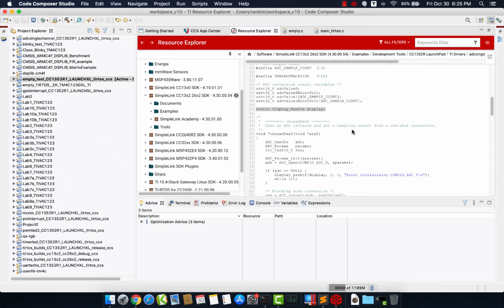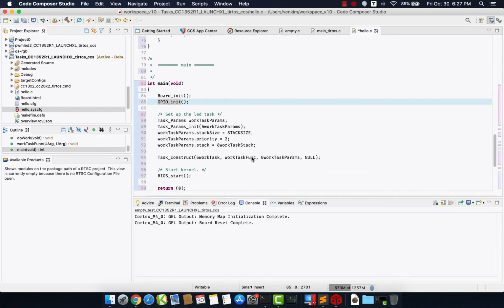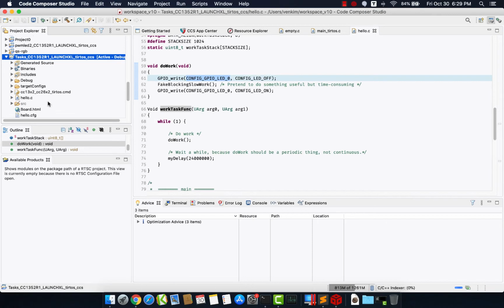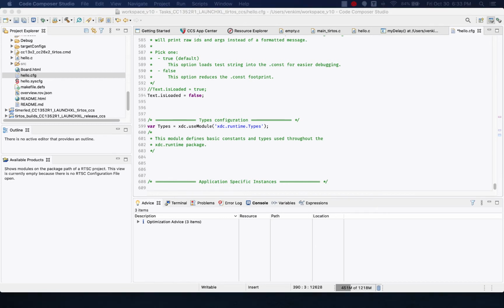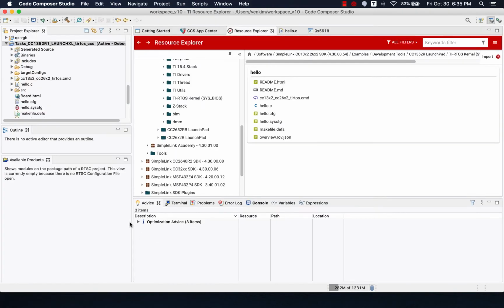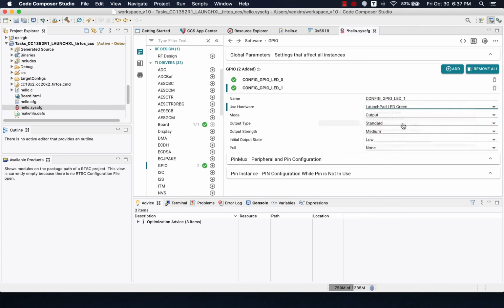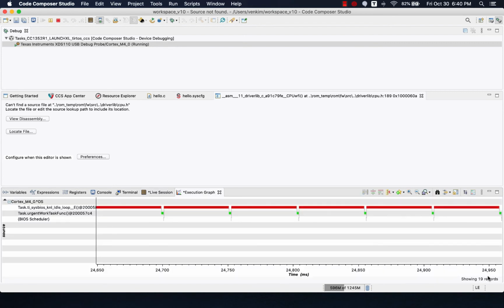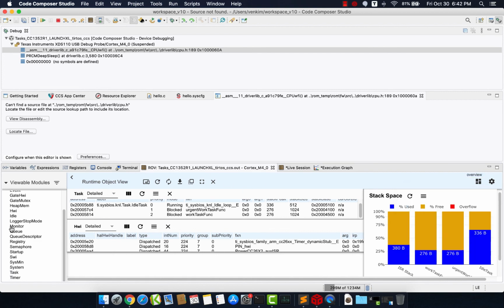CC1352R RTOS Demo3